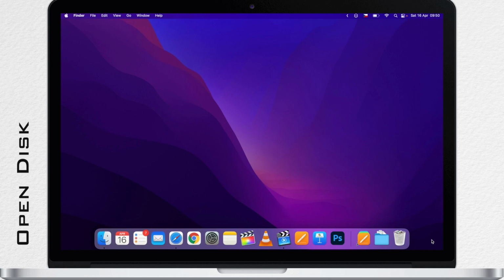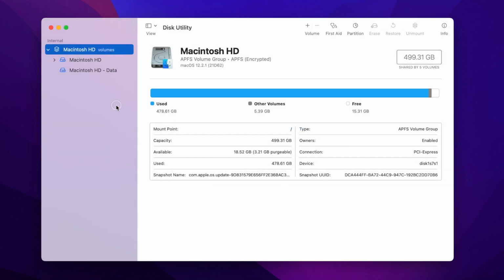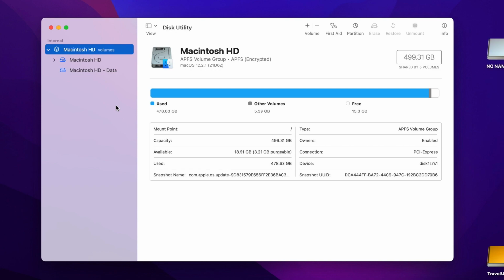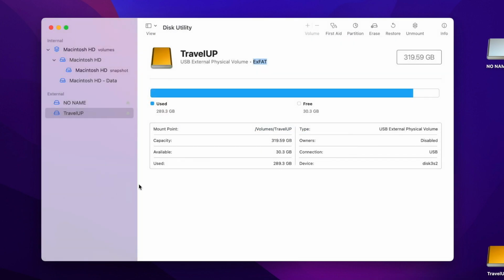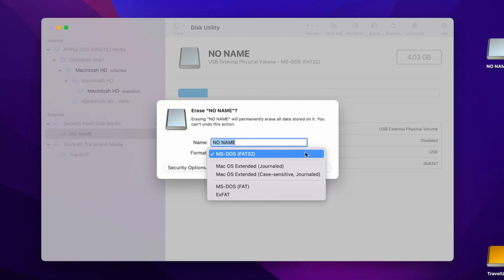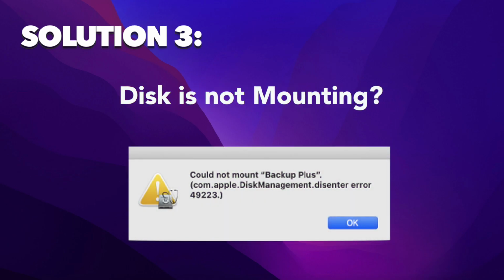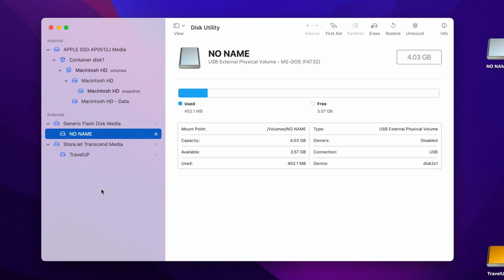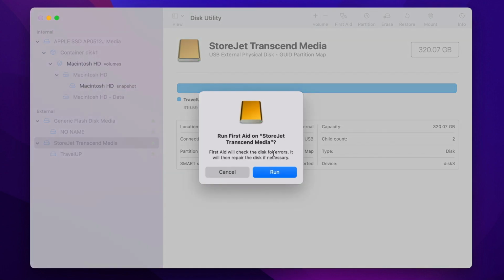Solved! My ExFat Disk not Mounting on macOS Big Sur/Monterey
Fix exFAT drive not mounting/showing up on Mac and restore data from the unmountable exFAT drive

⏱ TIMESTAMPS